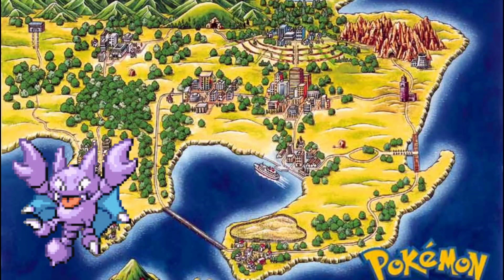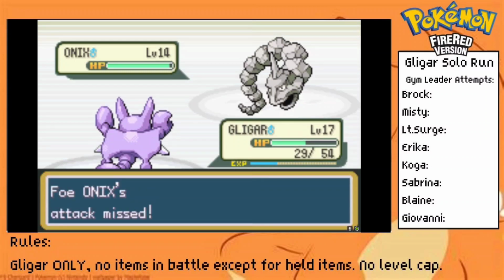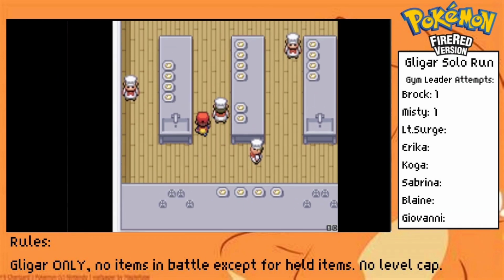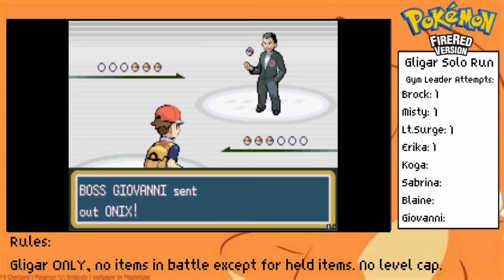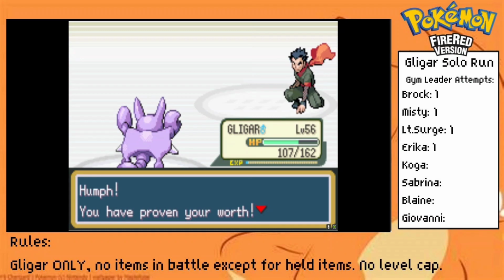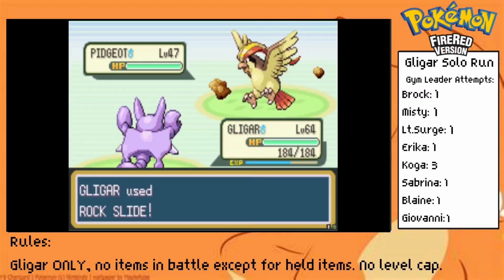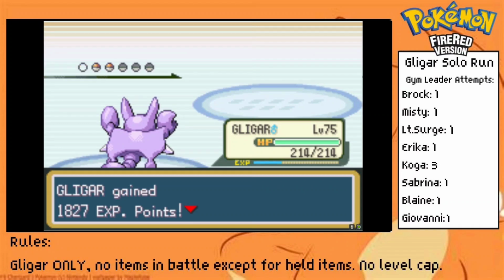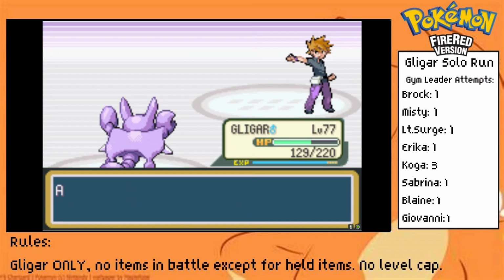How QUICKLY can you BEAT Pokèmon Fire Red with JUST a GLIGAR? (Gen 3 Kanto Solo Run)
A gen 3 Kanto run with just a Gligar! How quickly can we beat the game?!

Shout out to my friend, Andy On Discord for setting this run up for me, cheers bro!